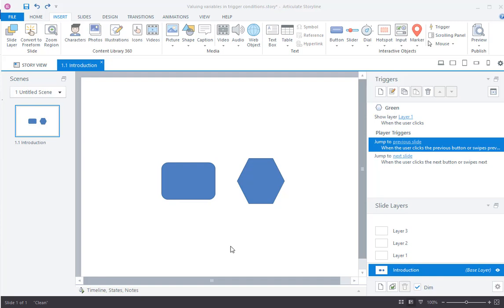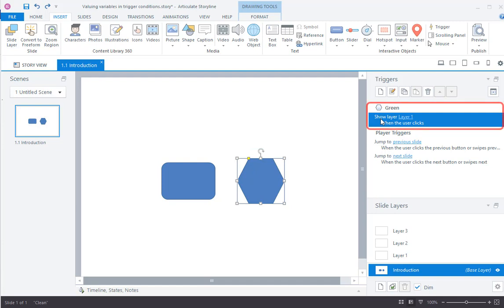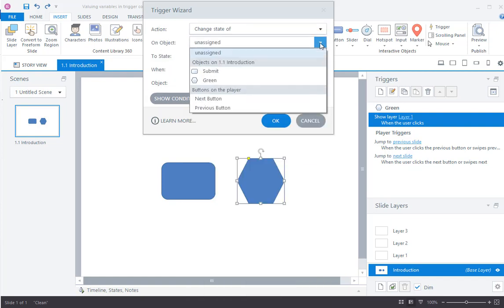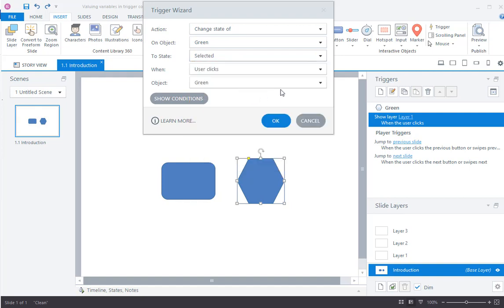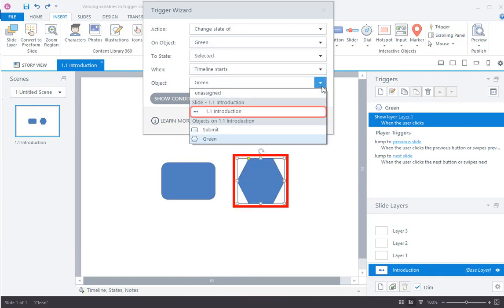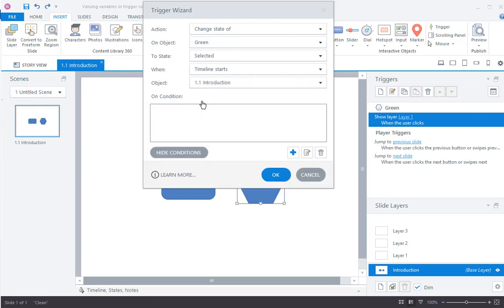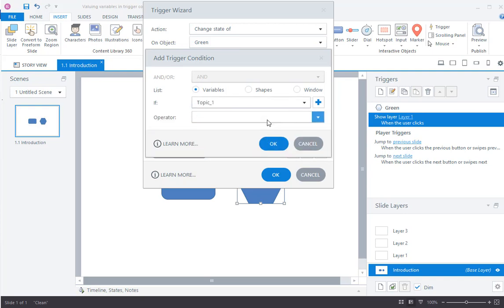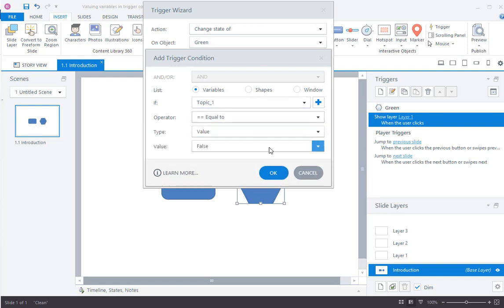29. Articulate Storyline Working with Triggers & Variables: Valuing Variables in Trigger Conditions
Valuing Variables in Trigger Conditions

To modify the value of the object, select the specific object and double click on the trigger in the wizard. Here you can change the action to change the state of and select the object from the drop down list. Then choose the built in states from the drop down list and select the event with respect to the object. After that click on the show conditions and click on add icon. This opens the add trigger condition window. Then select the variable and the operator as equal to and set the value to true. Click ok twice to save the changes.

Variable references are used to display the name of the learner wherever required in the course using variables.